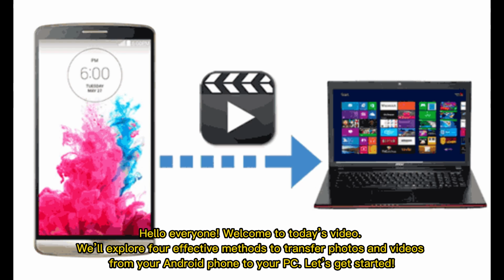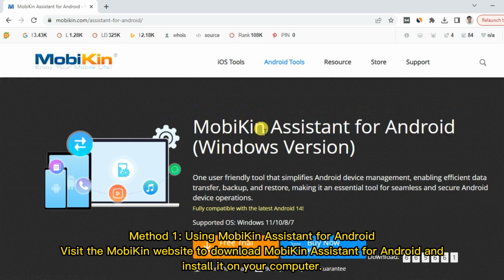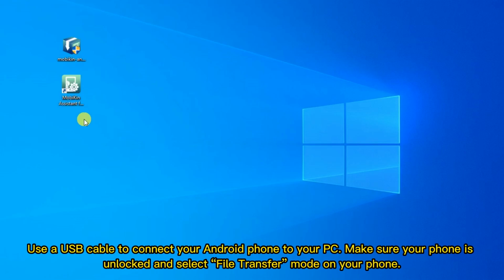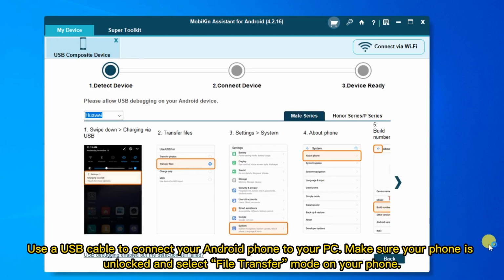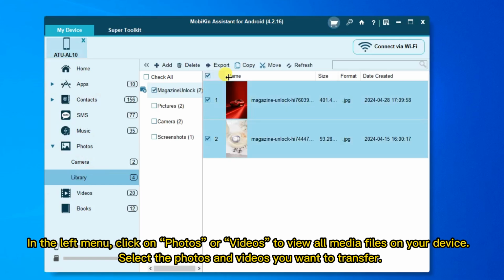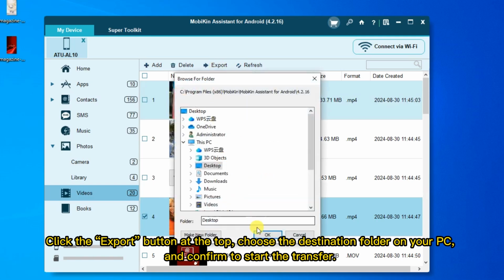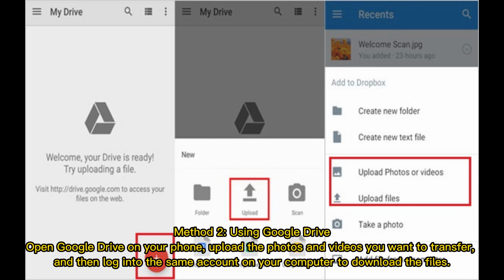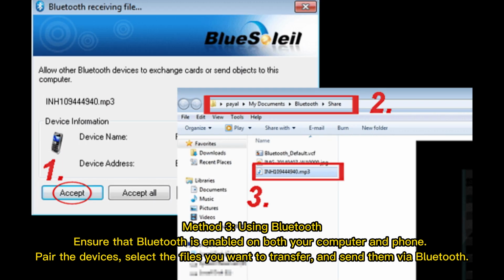How to Quickly Transfer Photos and Videos from Android to PC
In this video, we’ll explore four effective methods to transfer photos and videos from your Android phone to your PC. Learn how to use MobiKin Assistant, USB, Google Drive, and Bluetooth for seamless transfers. Follow along for easy step-by-step instructions!

00:00 Start
00:14  Method 1: Using MobiKin Assistant for Android
01:09 Method 2: Using USB
01:22 Method 3: Using Google Drive
01:34 Method 4: Using Bluetooth